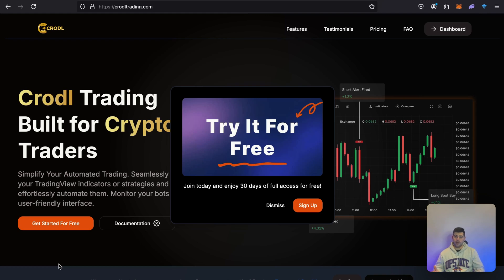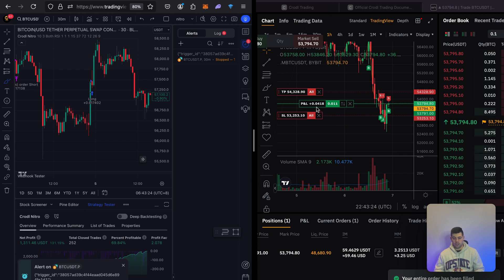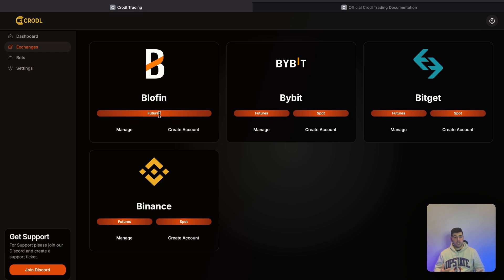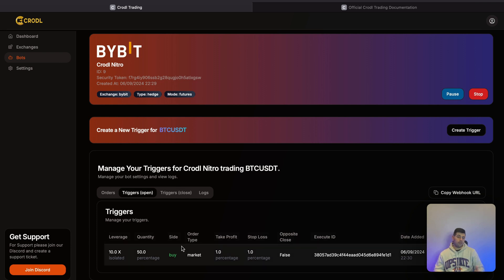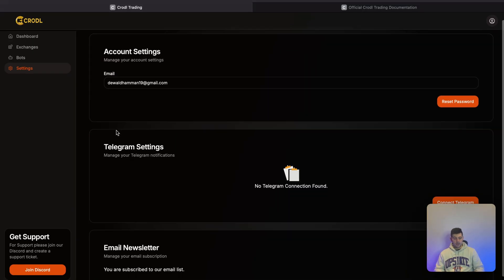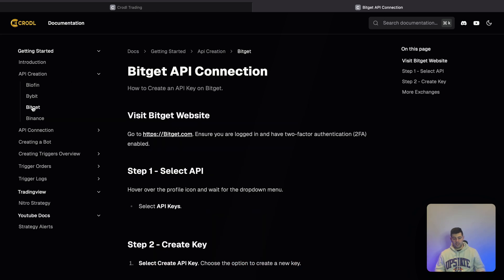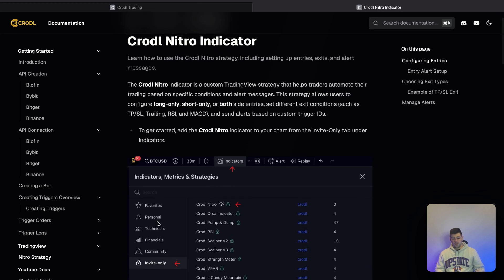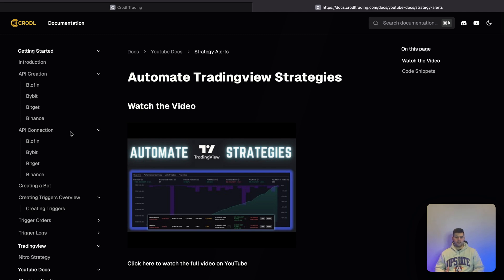Automate Tradingview Indicators & Strategies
**🚀 Maximize Your Trading Potential with Crodl!**

🔐 **Trade Securely with Blofin - No KYC Required!**
Start trading effortlessly with Blofin:

🤖 **Unlock Automated Trading with Crodl!**
Explore our cutting-edge trading bot and take your strategy to the next level:

✨ **Stay Updated with Us on Twitter**
Follow us for the latest news, insights, and market analysis: